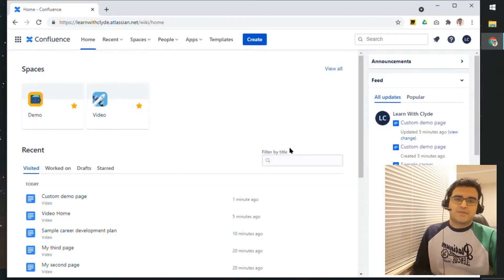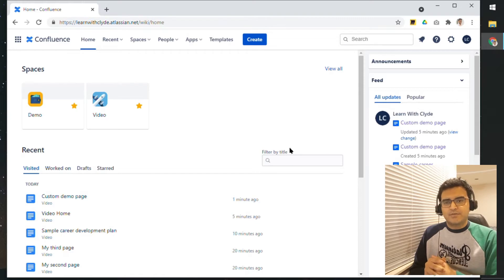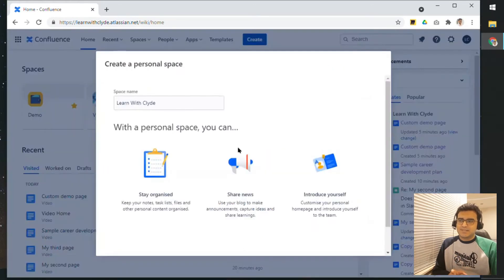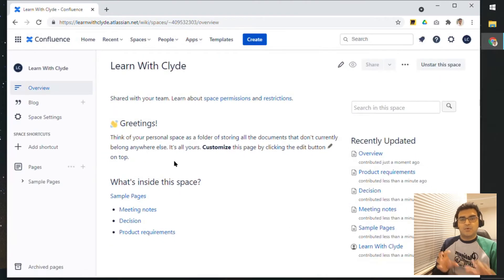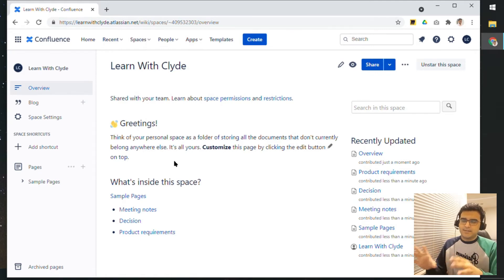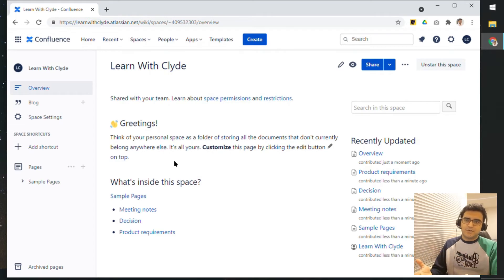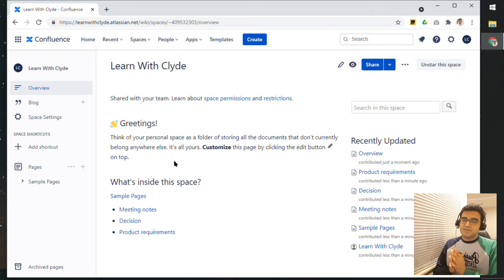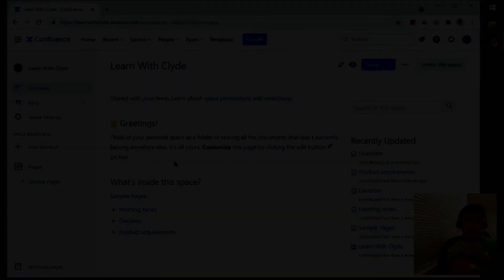Confluence Personal Spaces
If you have access to Confluence, you can have your very own personal space and in that space, you can do a whole range of things from experiments to note-taking. This video talks about it in more detail.